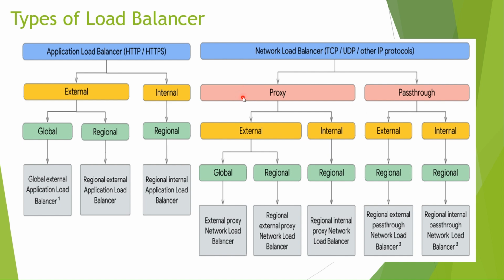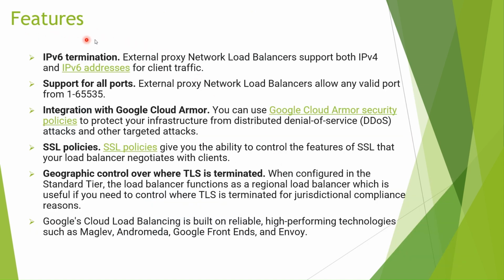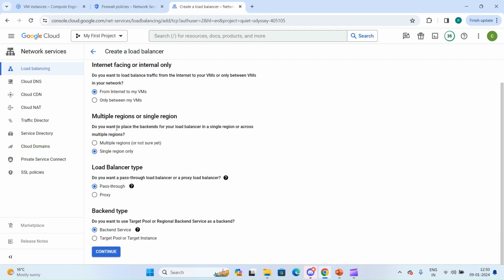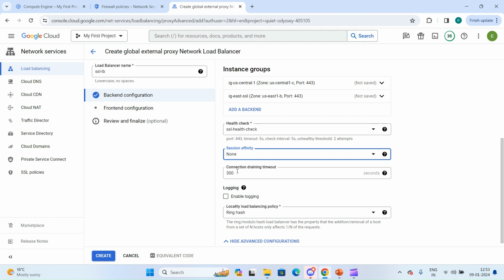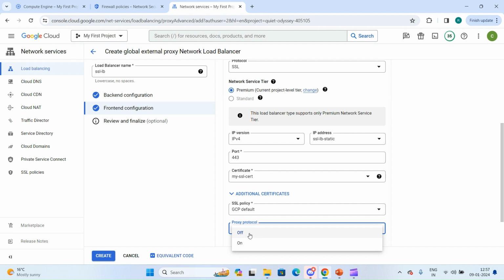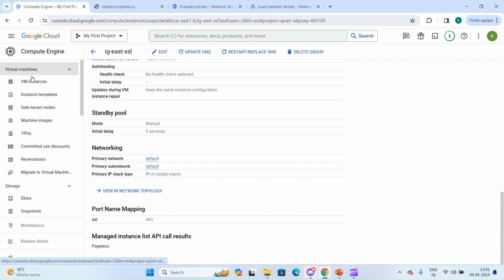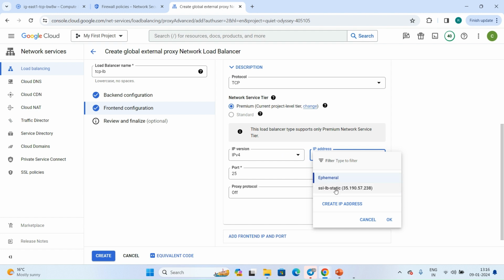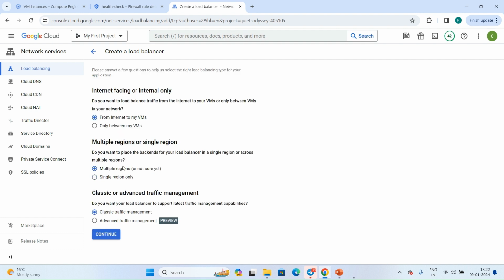Creating External Proxy Network Load Balancer in Google Cloud (Part1)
In this Video, I have shown how to create External Proxy Network Load balancer.

SSL Proxy LB Startup Script
#! /bin/bash
sudo su
apt-get update
apt-get install apache2 -y
a2ensite default-ssl
a2enmod ssl
vm_hostname="$(curl -H "Metadata-Flavor:Google" \
echo "Page served from: $vm_hostname" | \
tee /var/www/html/index.html
systemctl restart apache2

TCP Proxy LB Startup Script
#! /bin/bash
sudo su
apt-get update
sudo sed -i '/Listen 80/c\Listen 110' /etc/apache2/ports.conf
vm_hostname="$(curl -H "Metadata-Flavor:Google" \
tee /var/www/html/index.html
systemctl restart apache2